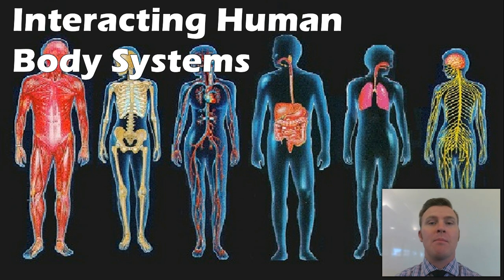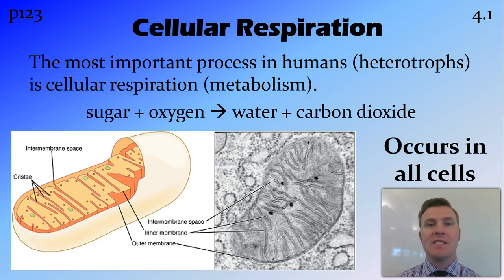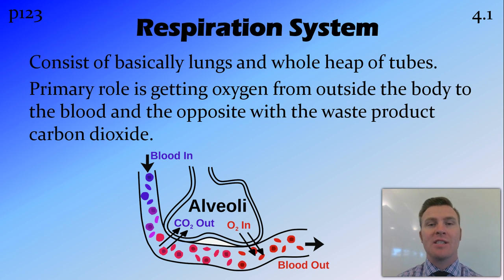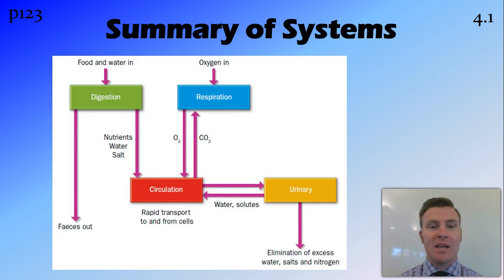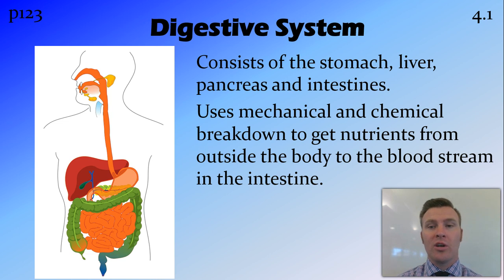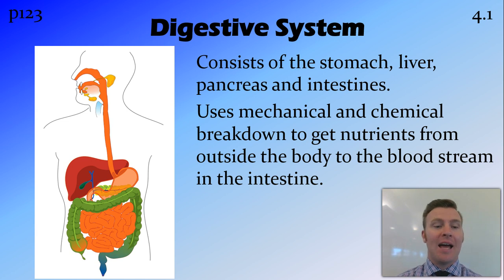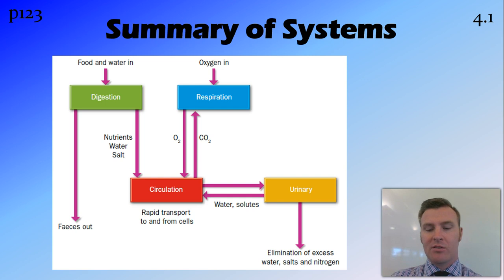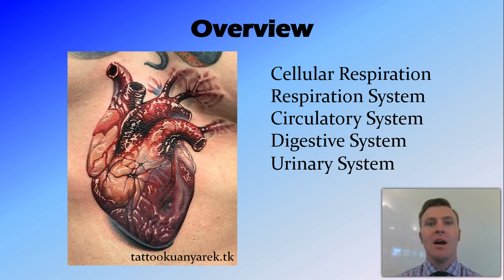Interacting Human Body Systems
NSW Syllabus
Dotpoint 3.4.1

Overview:
Cellular Respiration
Respiration System
Circulatory System
Digestive System
Urinary System